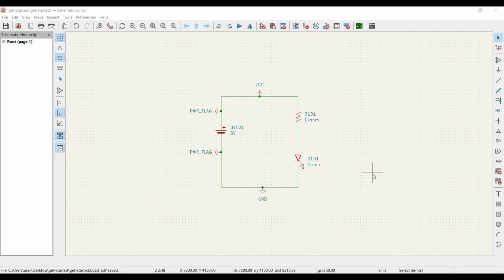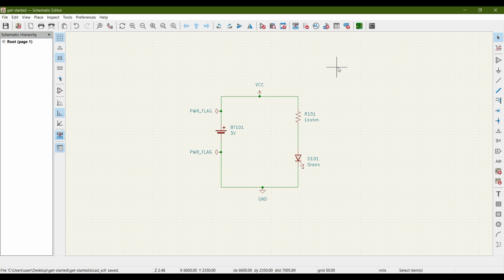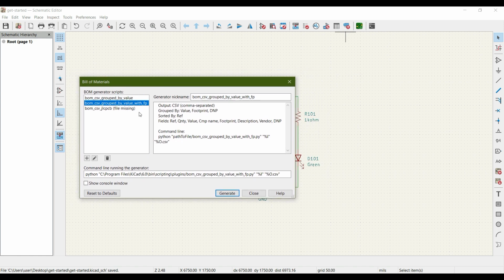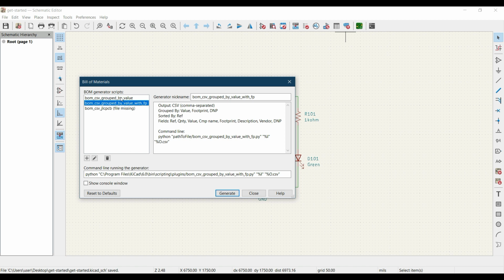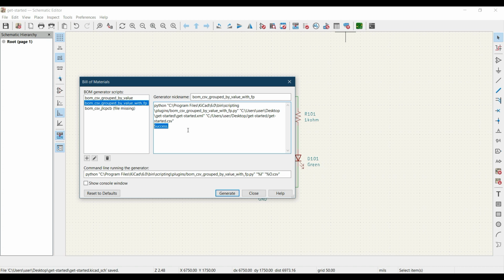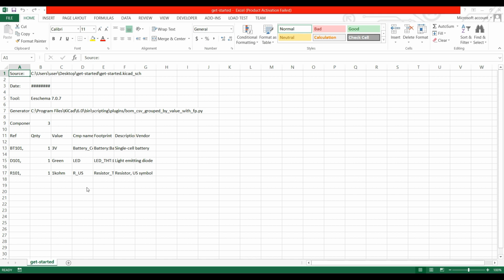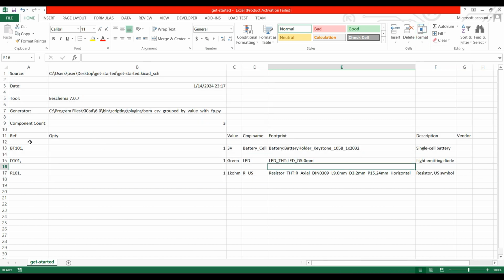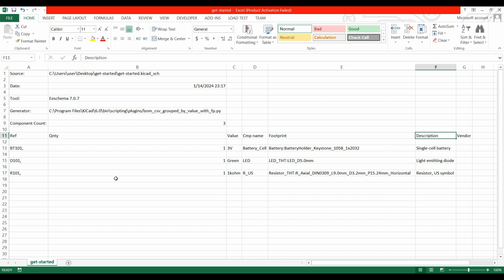11 Essential Steps for Crafting a Bill of Materials (BOM) File in KiCad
In the eleventh episode of our KiCad tutorial series, we focus on a fundamental aspect of the design process—crafting a comprehensive Bill of Materials (BOM) file. Join us as we guide you through the essential steps to efficiently generate a detailed BOM, a crucial document that catalogs all components required for your PCB design.

Learn the ins and outs of KiCad's BOM generation tools, gaining practical insights into streamlining your design documentation workflow. Discover the importance of a well-organized BOM in facilitating procurement, assembly, and troubleshooting processes. We'll cover key strategies for associating components with their corresponding footprints, ensuring accuracy and clarity in your BOM.

Throughout this tutorial, we'll demonstrate how to navigate KiCad's user-friendly interface to extract the necessary information for your BOM, including part numbers, values, and quantities. Whether you're a novice or an experienced designer, this tutorial provides valuable tips and best practices for creating a BOM that enhances the overall efficiency and professionalism of your PCB projects.

Elevate your electronic design skills and optimize your workflow with the essential knowledge shared in this tutorial on crafting a Bill of Materials (BOM) file in KiCad.